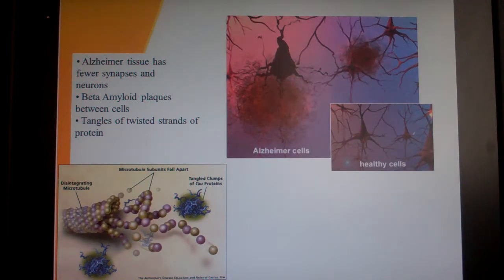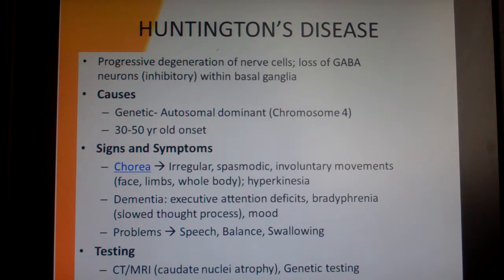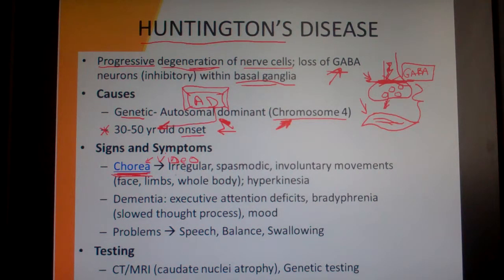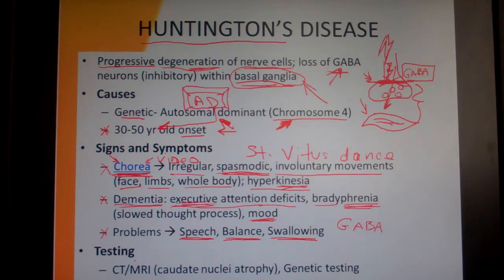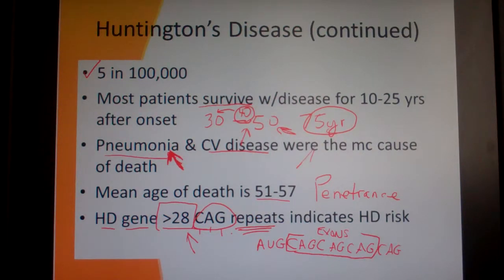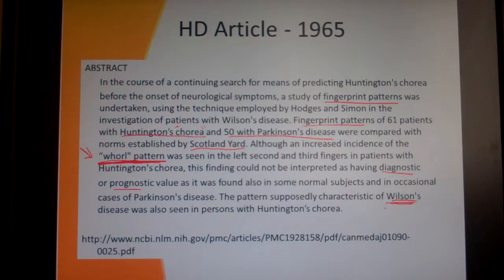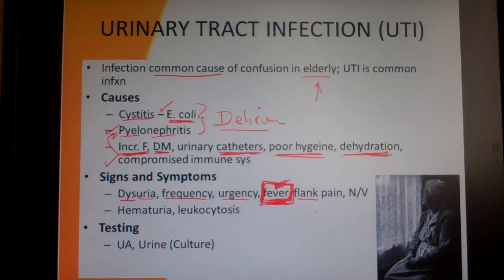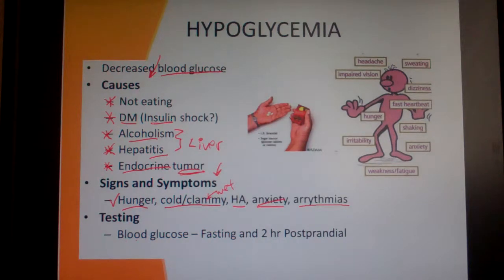Altered Mental States Mod 10 part 2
part 2 of Mod 10 Altered Mental States